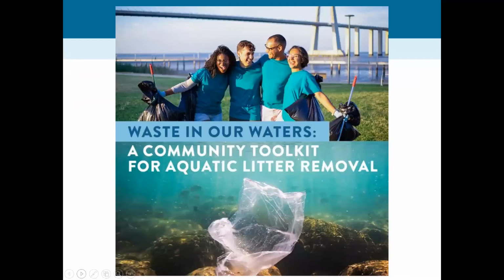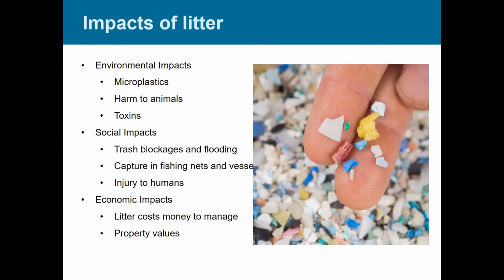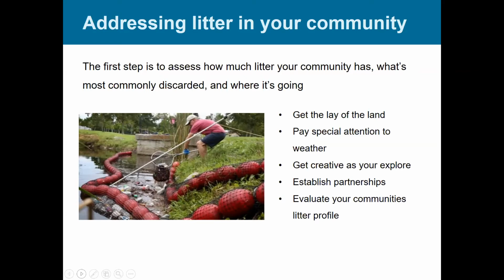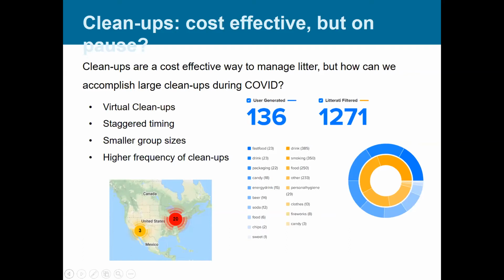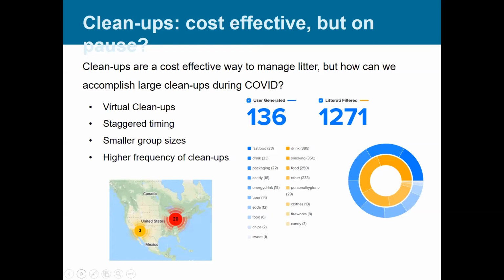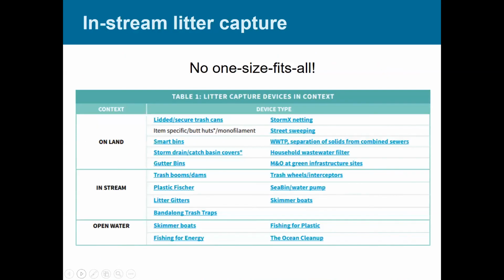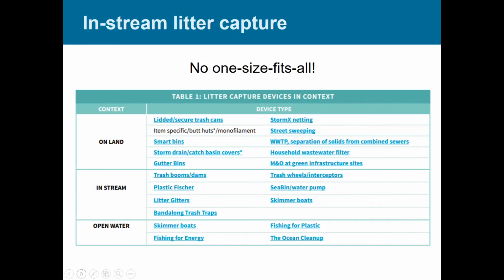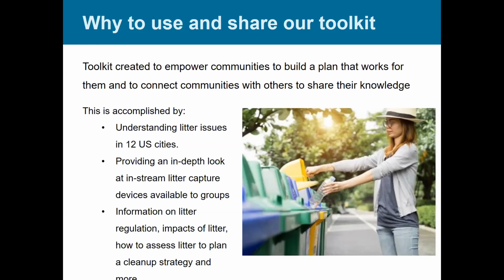Using "Waste in Our Waters: A Community Toolkit for Aquatic Litter Removal"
"Waste in Our Waters: A Community Toolkit for Aquatic Litter Removal" is a step-by-step guide for addressing litter in your community, both before and after it reaches your local waterway.

River Network is proud to provide this free to access, easy to understand toolkit, thanks to the generous support of The Coca-Cola Foundation. Hear from Karla Noboa, River Network's Community Engagement Manager on how to use this toolkit and what you'll find inside!

To learn more and download Waste in Our Waters, please